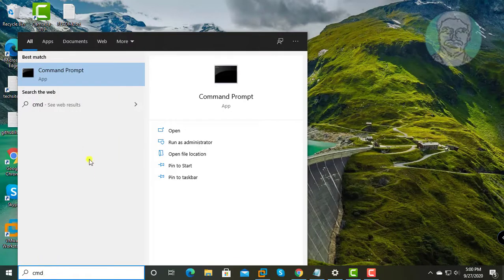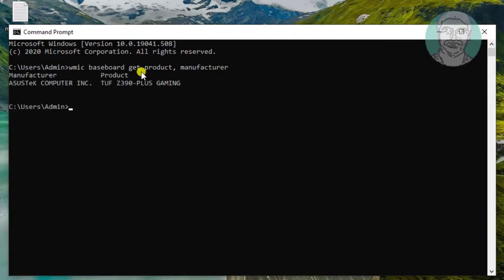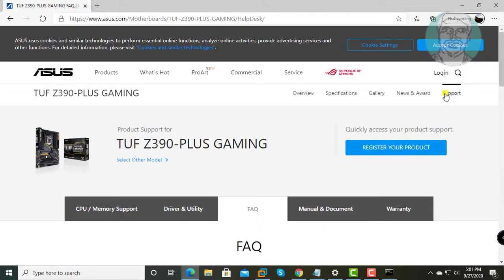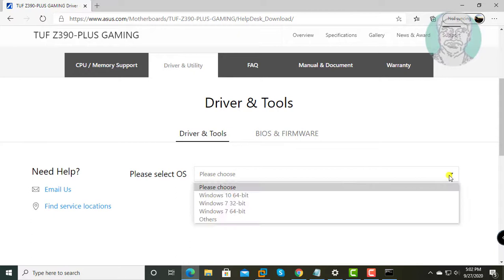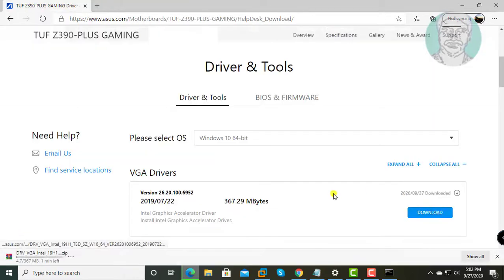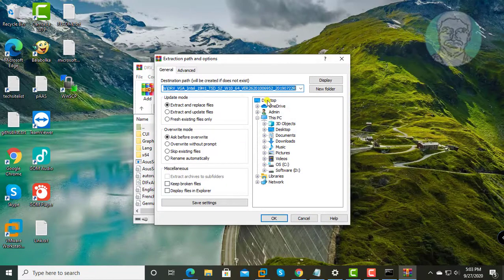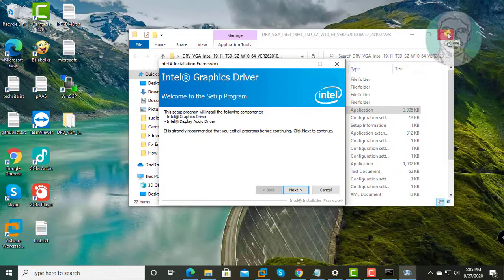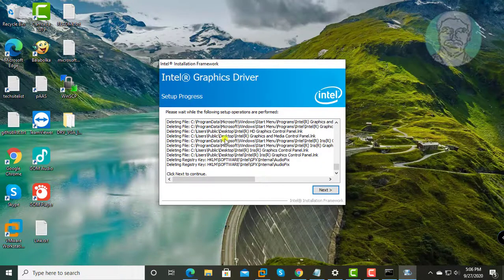How To Install Graphics or VGA driver for Any PC or Laptop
This Tutorial Helps to How To Install Graphics or VGA driver for Any PC or Laptop